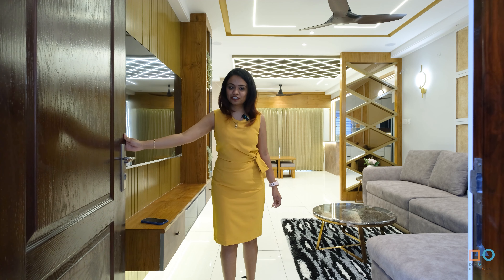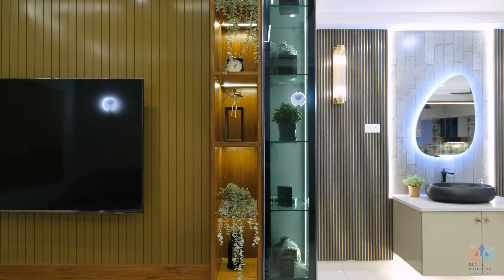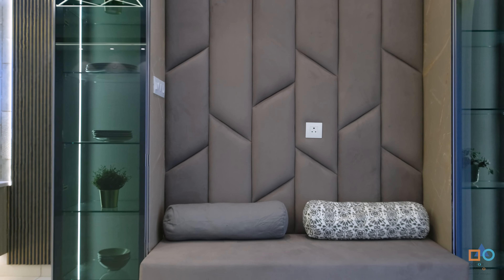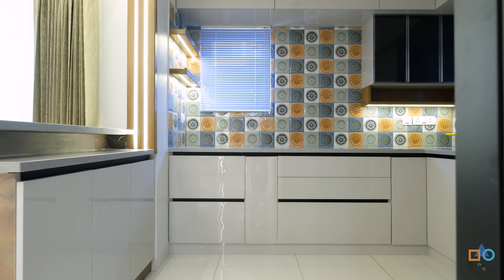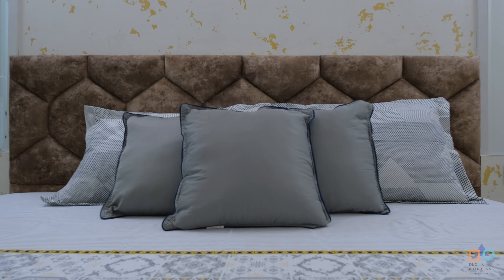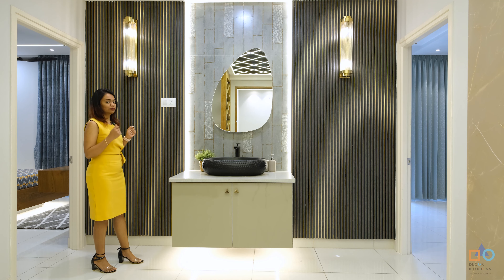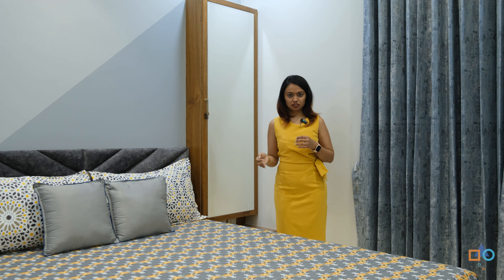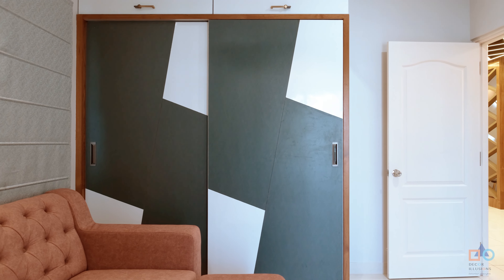The Art of Affordable Luxury | Interior Design Hyderabad| Interior Home Tour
Step into the beautifully designed spaces of Aparna Kanopy Marigold, Hyderabad, where modern elegance seamlessly blends with cozy warmth. Crafted by Decor Illusions, known for its expertise in creating premium living experiences, this project was meticulously designed to cater to combined families, as per the client's suggestion.

Project details:
Aparna Kanopy Marigold, Hyderabad.
3BHK - 1955 SFT
Cost - 18 to 20 Lakhs around.

The 3BHK, spanning over 1955 square feet, was transformed into a haven of sophistication and functionality, with careful consideration given to every detail. From the exquisite teenager's bedroom to the fully closed modular kitchen, every aspect reflects excellent craftsmanship and top-notch materials.

The interior architectural aspects include an excellent partition that defines spaces while maintaining an open feel, complemented by mat-finishing TV units that add a touch of contemporary flair. The lighting in the rooftop area creates a mesmerizing ambiance, perfect for relaxing evenings under the stars.

One of the highlights of this project is the convertible sofas to beds, ideal for accommodating guests or creating additional sleeping space. The reading corner offers a cozy retreat for book lovers, while the pooja set provides a serene spot for spiritual reflection.

The use of premium materials ensures durability and elegance, backed by a 10-year warranty for peace of mind. Whether you seek design inspiration or visual delight, this home tour promises to captivate your senses and ignite your imagination.

Join us as we explore modern living in this stunning home.

Videography by - @MaheshPardeshiPhotography